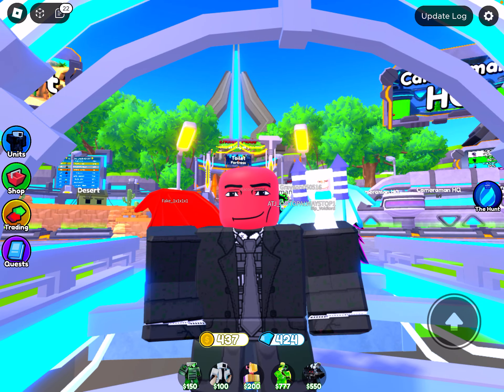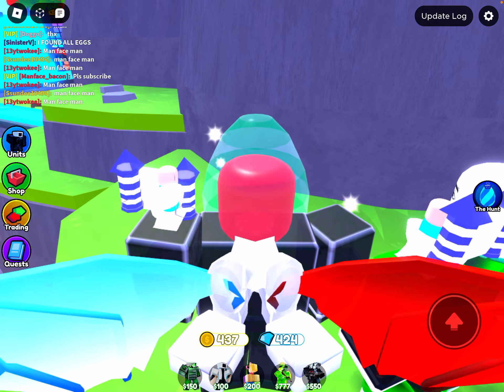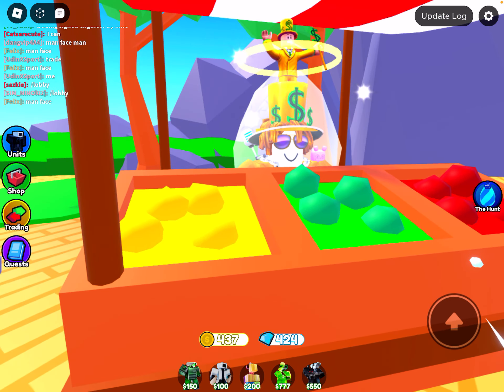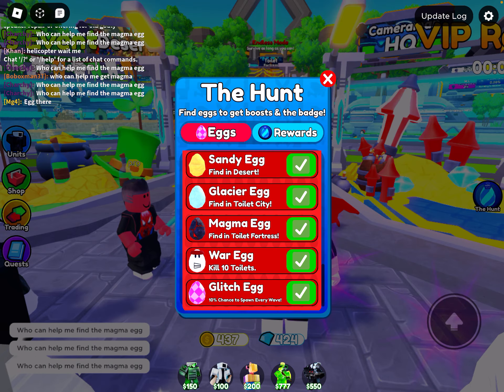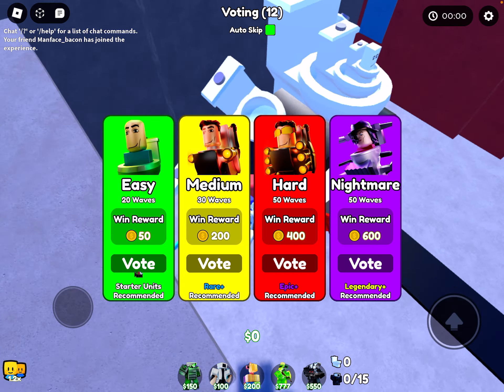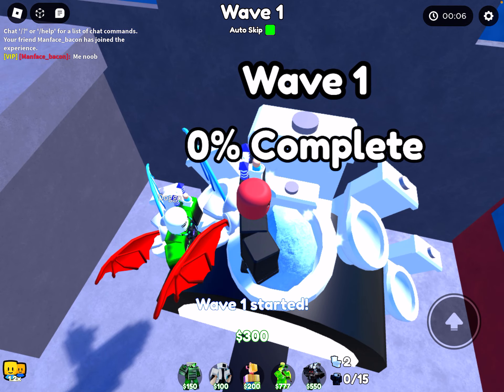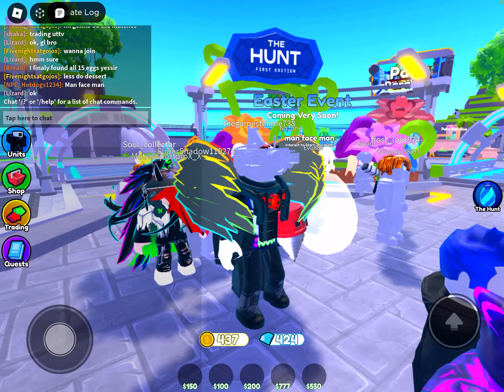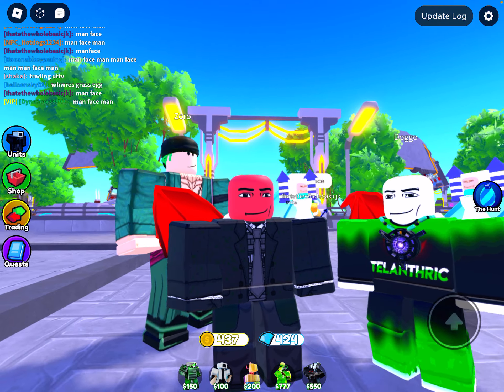The Hunt TTD Guide How to get all the eggs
This is how to get all the eggs in TTD for The Hunt event!